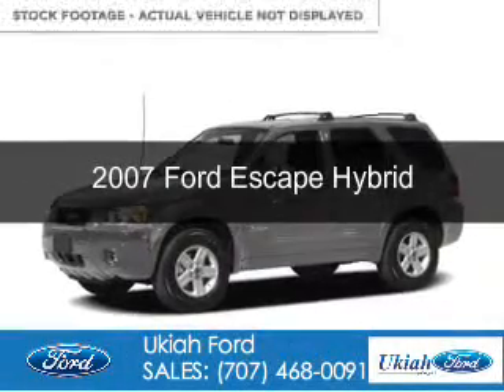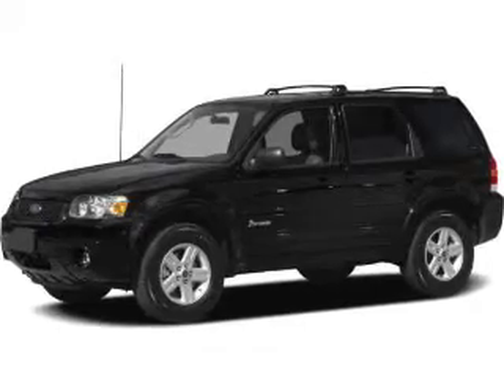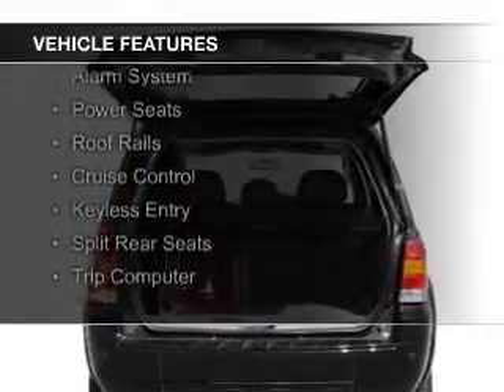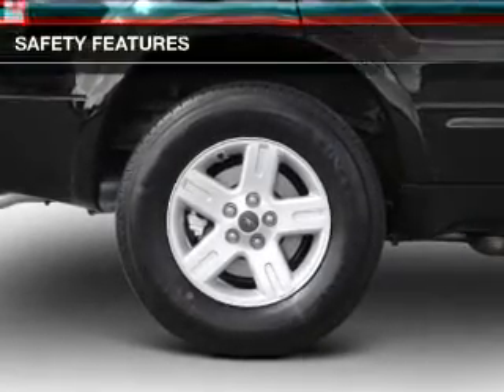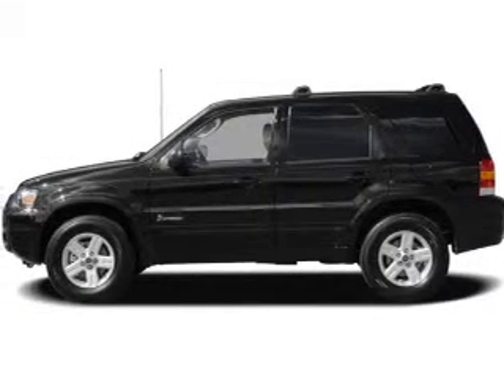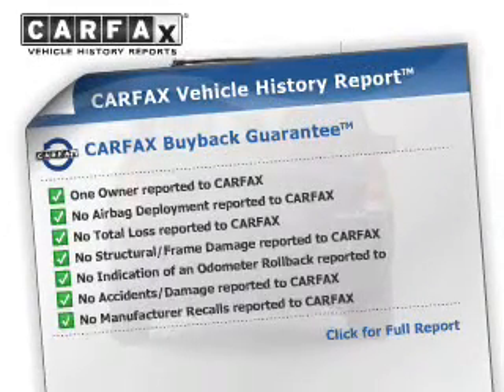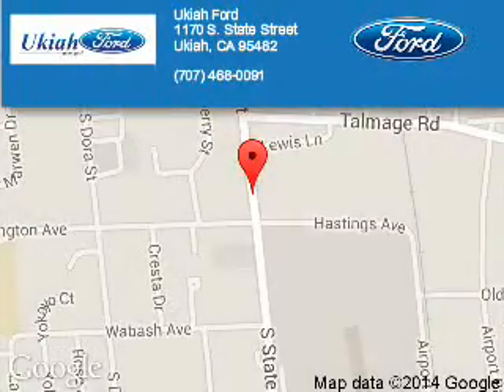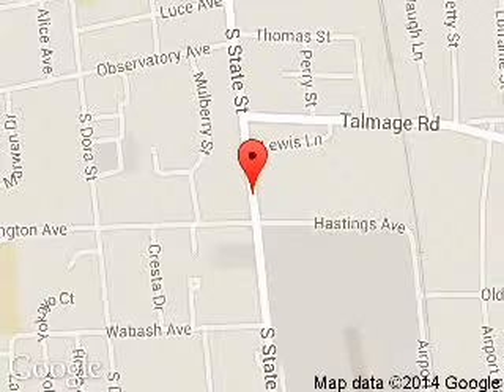2007 Ford Escape Hybrid - Ukiah CA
Phone:
Year: 2007
Make: Ford
Model: Escape Hybrid
Trim:
Engine: 2.3 liter inline 4 cylinder 16 valve
Transmission: Automatic CVT
Color: Tungsten Gray Clearcoat
Mileage: 94928
Address:
1170 S. State Street